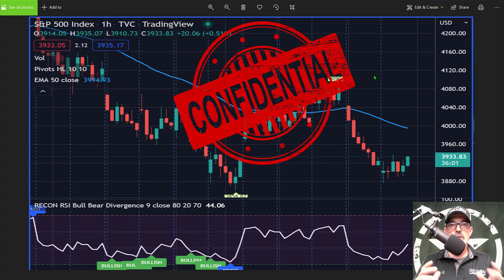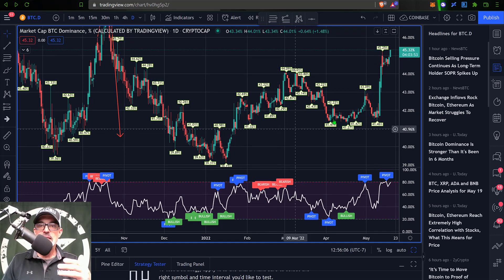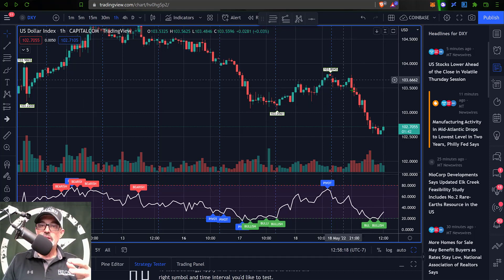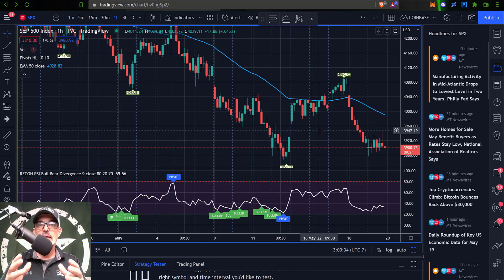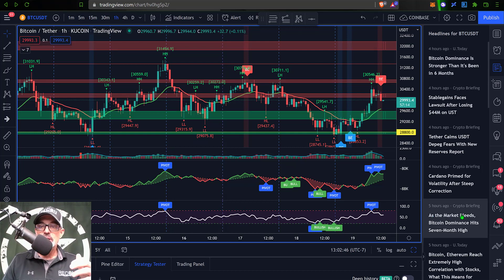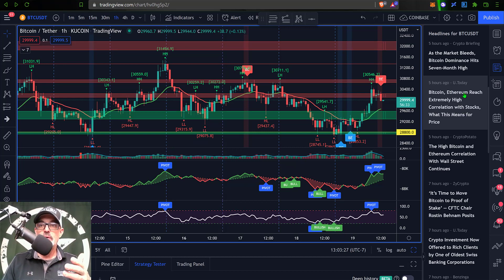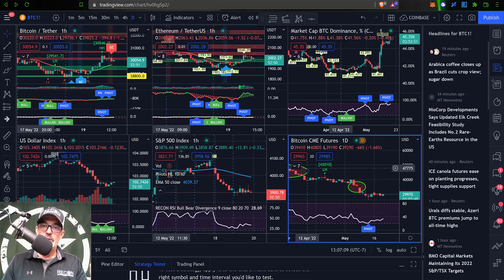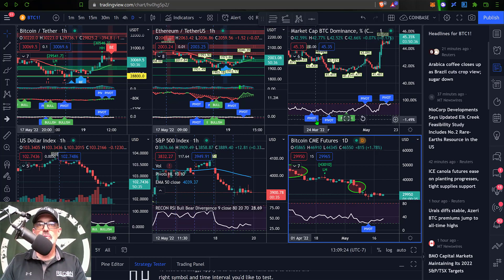How to Use Top Secret TradingView Charts When Trading Crypto Like Bitcoin $BTC and Ethereum $ETH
Trading BOOKS:

Trade What You See by Larry Pesavento

Technical Analysis Using Multiple Timeframes by Brian Shannon